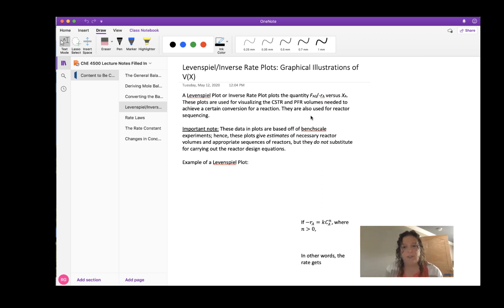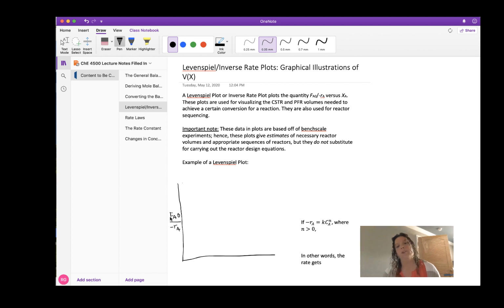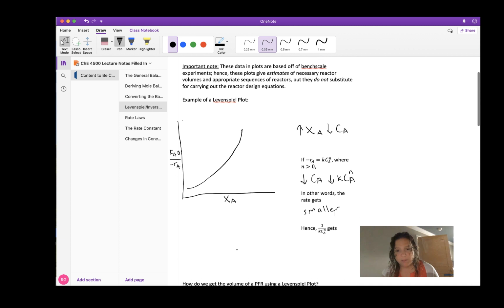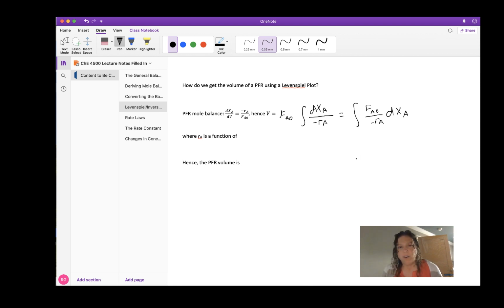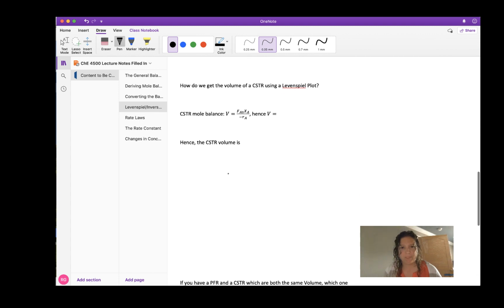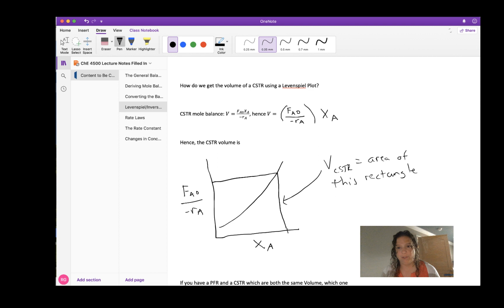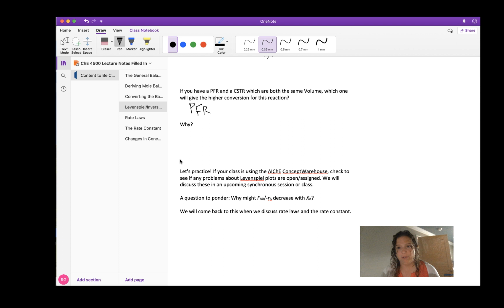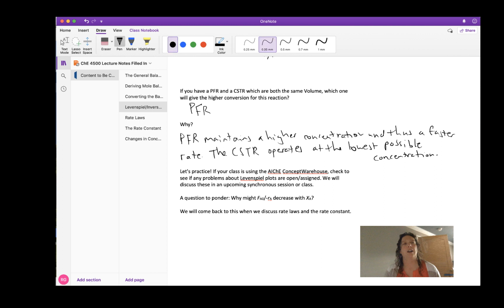09 DefinitionAndApplicationOfInverseRatePlots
The concept of an inverse rate plot is defined and used to illustrate CSTR and PFR volumes needed to achieve a certain conversion graphically. Differences in CSTR vs. PFR performance are discussed.